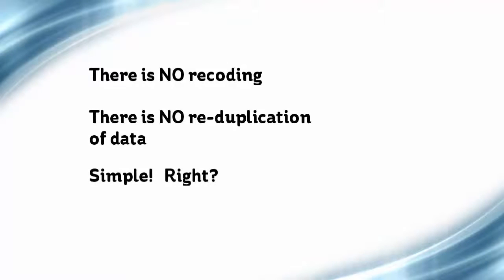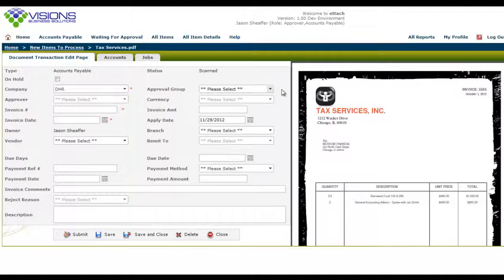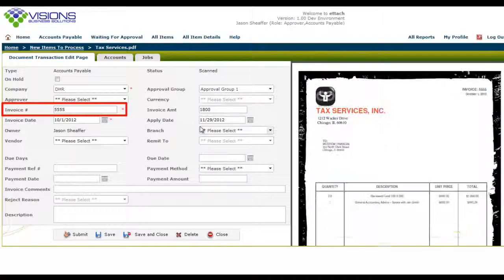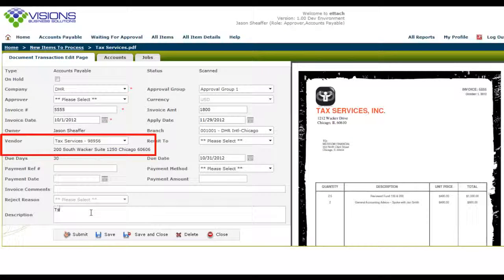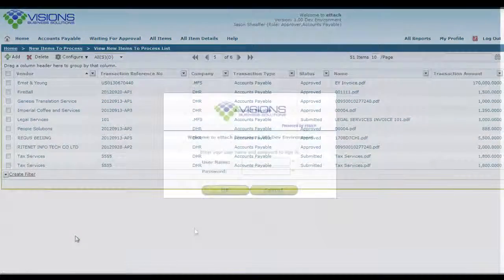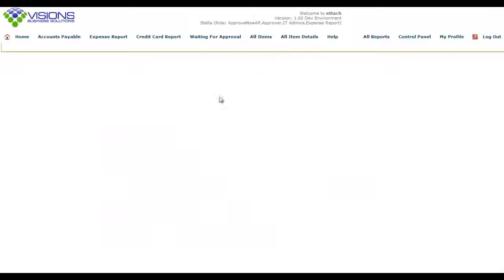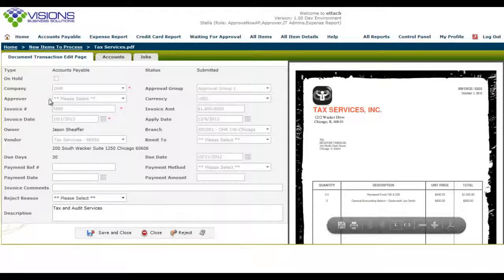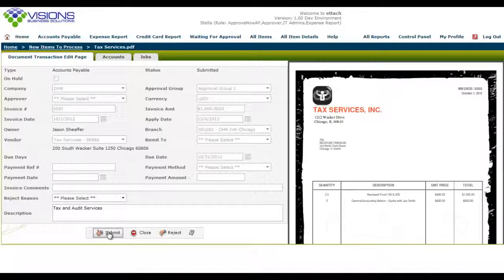onbase document vmware